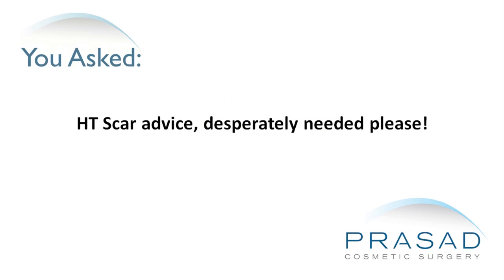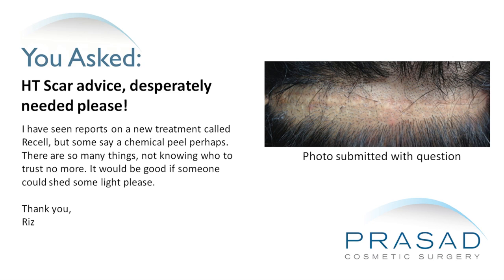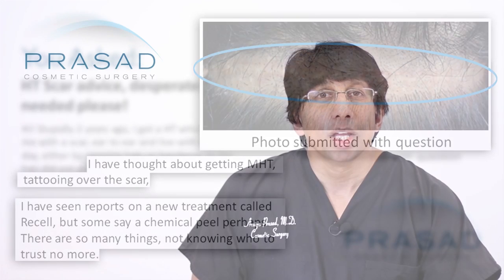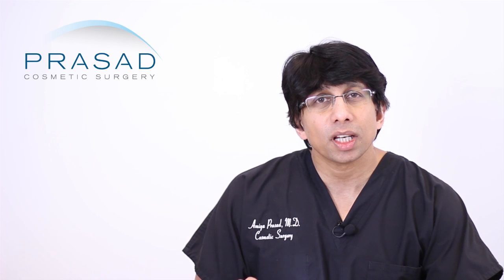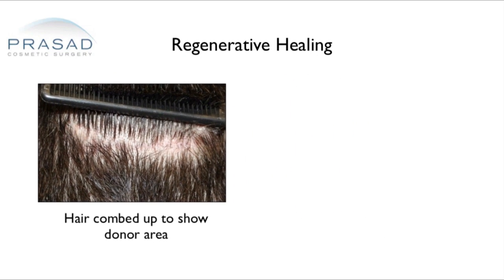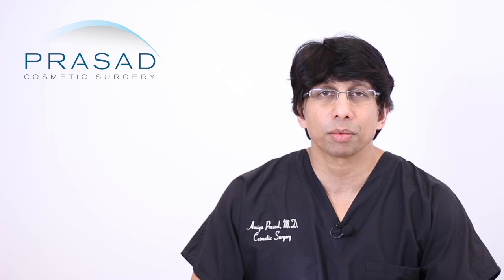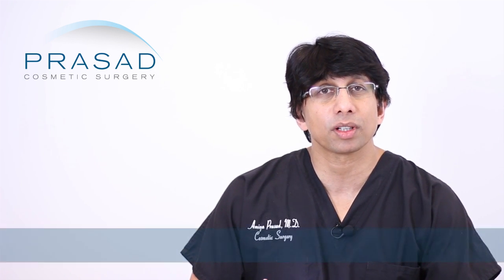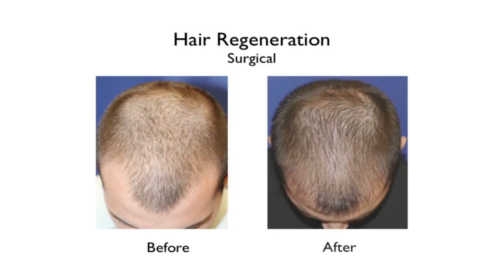How Scars from a Previous Hair Transplant (FUT) Can be Improved with Regenerative Medicine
A gentleman had a hair transplant which left him with a scar. He wants to get rid of the scars but doesn't know the best option.

Dr. Amiya Prasad, a hair transplant surgeon explains that hair transplantation, whether it's the strip method or the follicular unit extraction, will both result in scars. As a full body cosmetic surgeon as well, he has discussions about scars is something he does all day long whether it's for tummy tuck, facelift or breast surgery.

Wound healing is a process that takes six months to a year. Even with the best closure and with the most advanced technology in terms of biomaterials, the patient could still get a scar that's undesirable. The scar can be a widened, thickened or  irregular. If the patient doesn't have the best healing, the surgeon can potentially revise the scar but it's about how the body heals and that's something we can't always predict.

For hair transplant scars, Dr. Prasad explains to his patients that he uses cosmetic surgery techniques to make the incisions as close as possible,  and also uses a material called extracellular matrix and platelet-rich plasma. These two natural regenerative materials are used to enhance the healing process and reduce scar formation, and is also used in a treatment called Hair Regeneration to thicken existing hair and stop further hair loss.

There are some options like tattooing or a new technology that is being used for wound healing for burns. However, Dr. Prasad cautions patients about medical tattooing. Although it can look good in pictures, three dimensionally, it might not look right for them. The reality is that the scar is at a deeper level and what's responsible for the thickening is more about the type of scars sometimes people refer to as a hypertrophic or keloid scar.

In Dr. Prasad's practice, if someone has a thickened scar, he employs injections of material such as 5-Fluorouracil (5-FU)and Kenolog. He also had very nice results with injections of platelet-rich plasma. Platelet-rich plasma is from the patient's own blood wherein the healing factors are taken and injected to the area. It has been very successful for areas of hypertrophic or thickened scars to soften them and ideally allow some hair growth to occur through those scars.

If someone had a transplant, they are somehow committed to have their hair length a little bit longer to make sure the scars are covered. If they are aware that the scars are obvious when their hair is wet or if someone is noticing it, then they may want to consider a surgical scar revision or treatment with injections, but Dr. Prasad doesn't think any topical treatment will do that much. He suggests doing some consultations with cosmetic surgeons who have a lot of experience with scars and understand what their options are. Someone can't erase a scar, but they can make a bad scar look better.